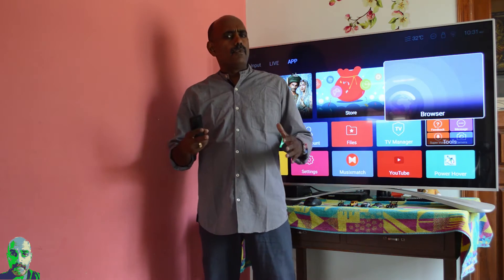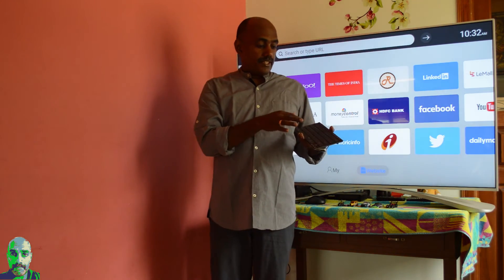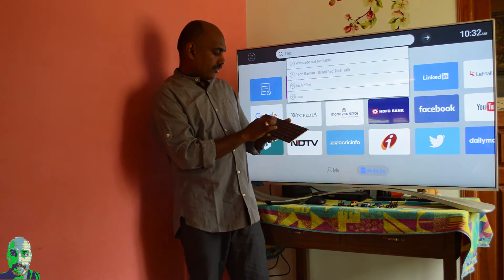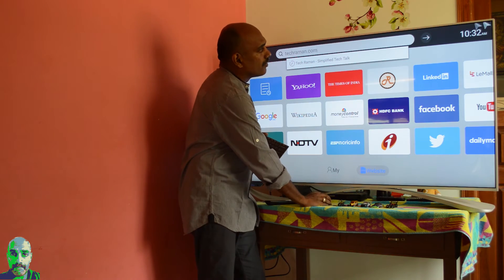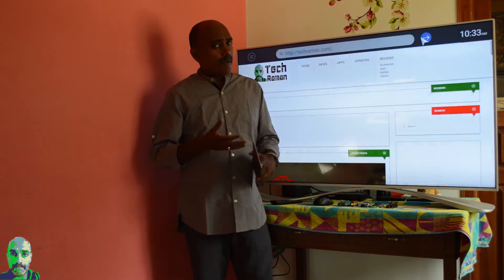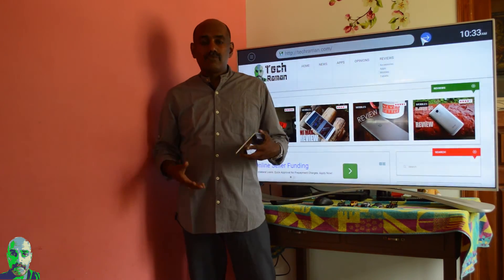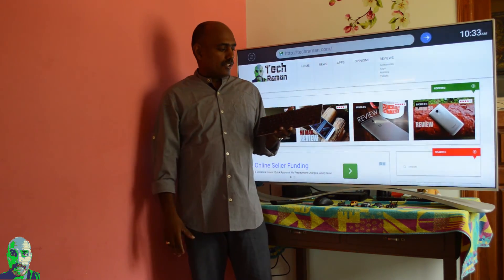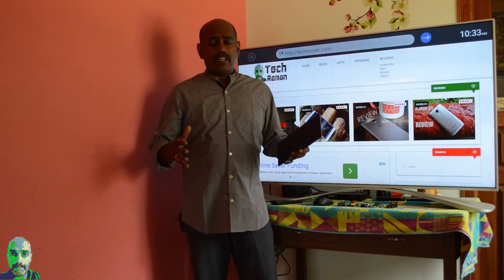LeEco Super3 X55 Smart TV How to pair Bluetooth Keyboard and mouse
A small video to show how to pair a bluetooth keyboard / mouse to your Smart TV.